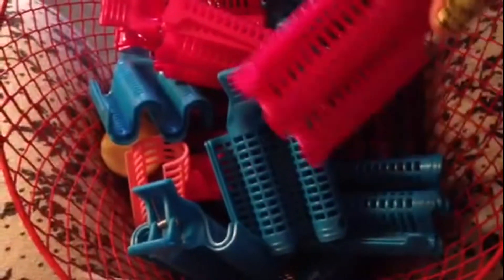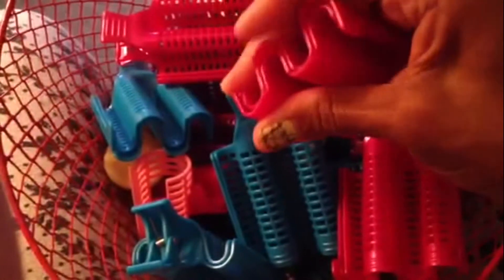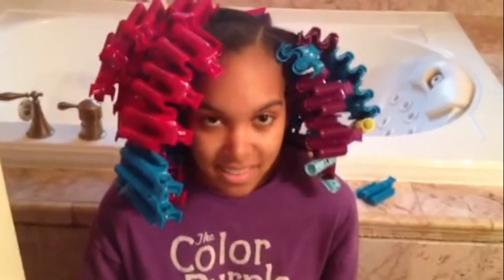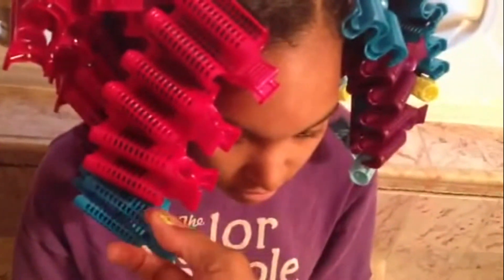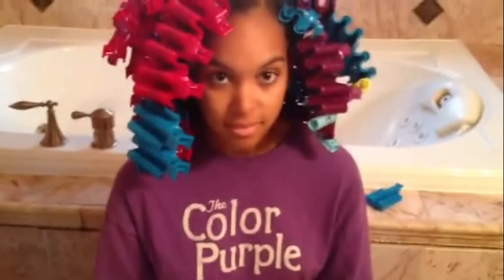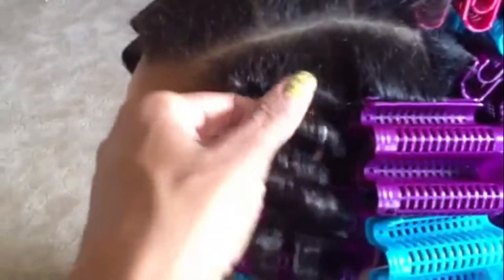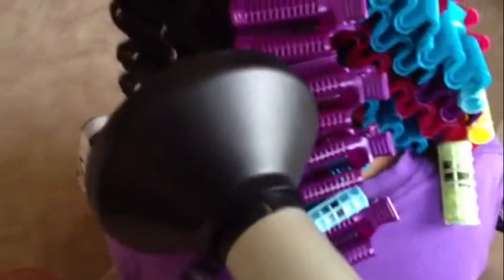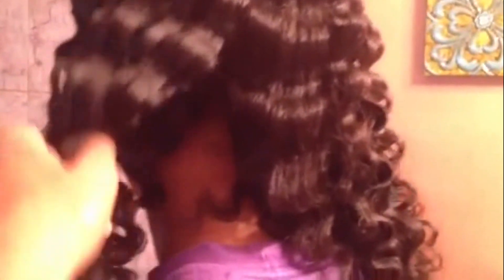Deep Wave on Natural Hair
PROS
This hair style can last between 5 - 7 days just long enough until you are tired of it anyway
It's a good alternative to using heat on the hair.
Waves are deep enough and not too fragile, so changing the style is easy using bobby pins

Cons
This hair style TAKES A LONG TIME TO DRY!  The clips are too large to fit under a dryer.